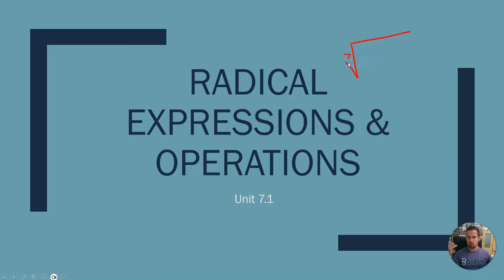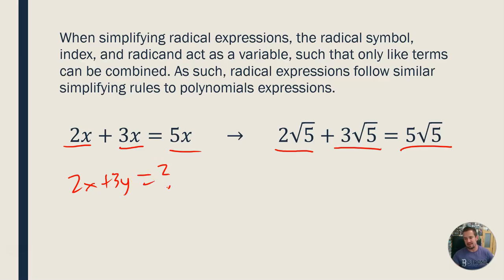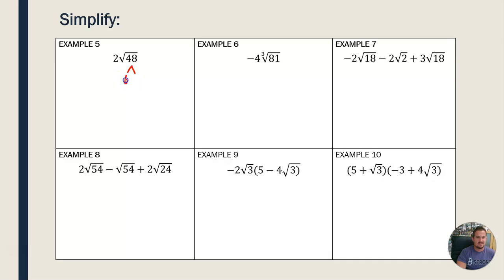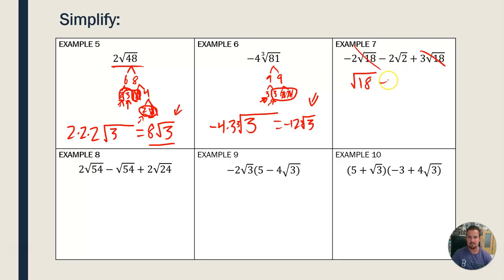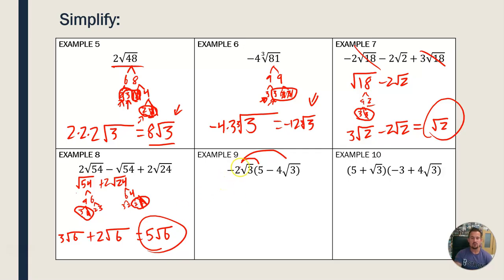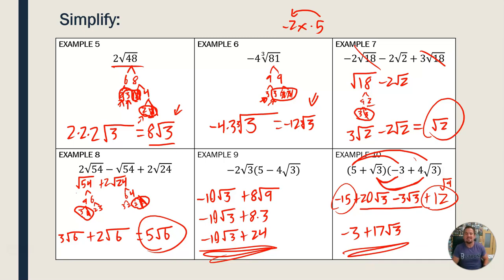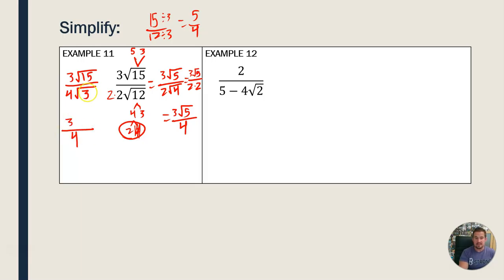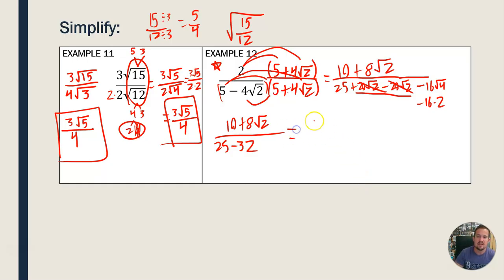Math 3, 7.1 Radical Expressions and Operations